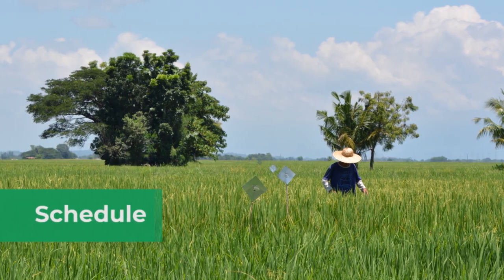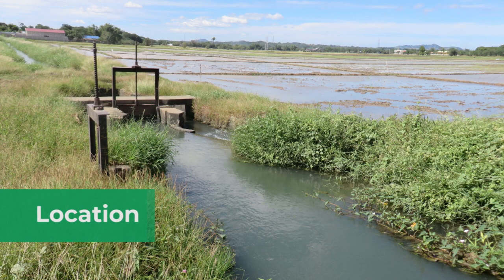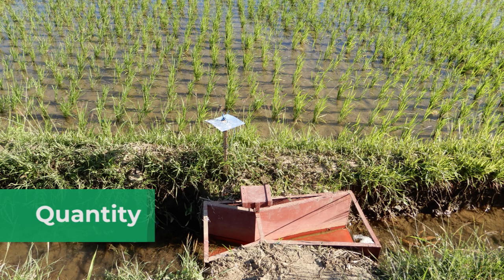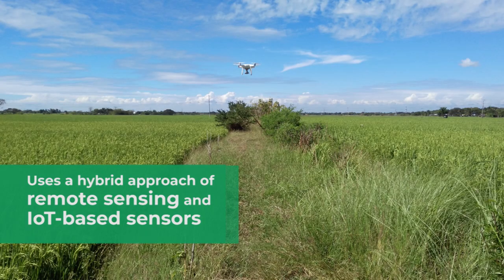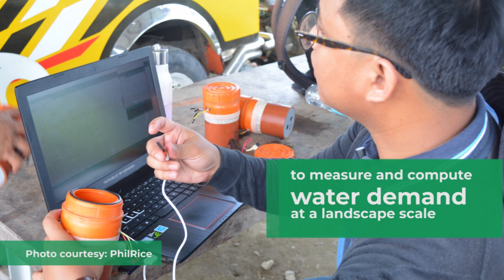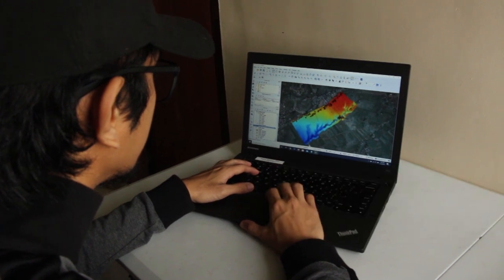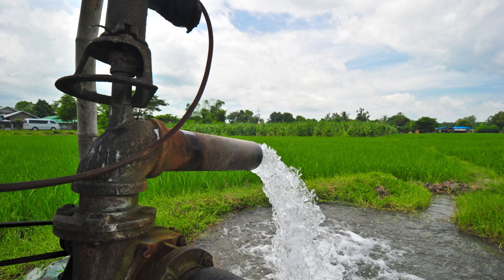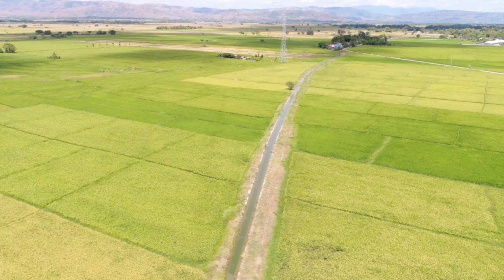[IRRI Digital Tools] AutoMonPH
DidYouKnow that agriculture uses approximately 70% of the planet’s freshwater supply, of which 40% is applied for rice cultivation? With billions of people consuming rice, sustainable use of water should also be part of programs in attaining rice security.

AutoMonᴾᴴ, an IoT decision support system, provides irrigation advisories to different stakeholders for smart water management.